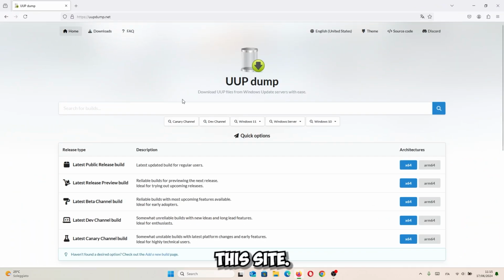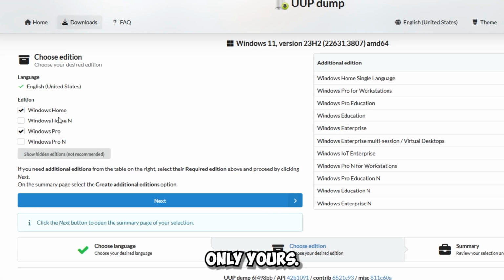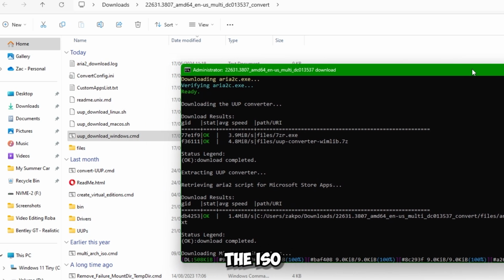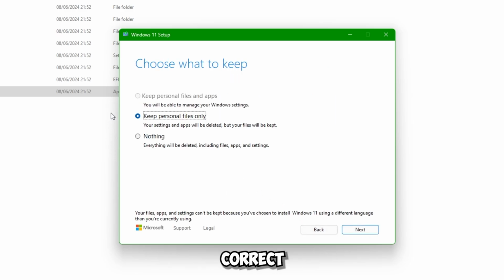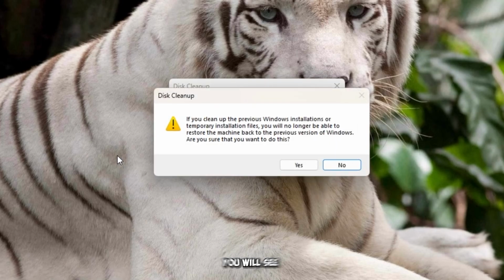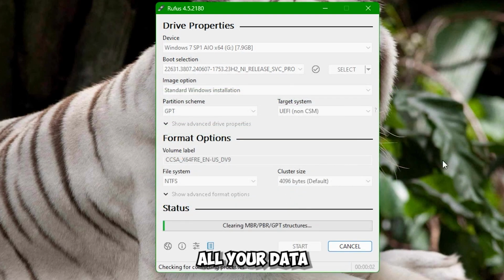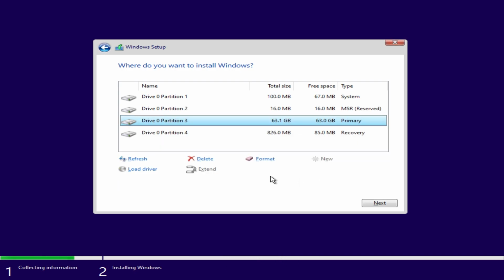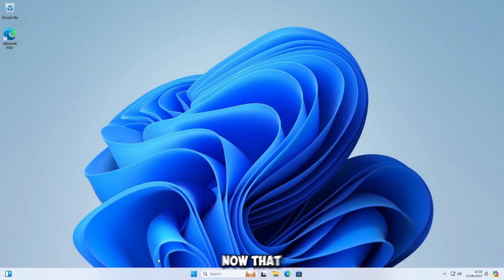How To Fix Most of Windows Problems (Windows Updates/System Corruption/Virus/Hacked) 2024!!!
Hi, this is a tutorial on how to fix one of the most common but serious and severe Windows problems, the process is quite simple but it takes time and patience.

Link to Download Rufus to make a Bootable USB Stick (8GB Min)

If you're reading this, that means you clicked on this video and watched it, thank you for your time and attention, have a great day, Goodbye 😊